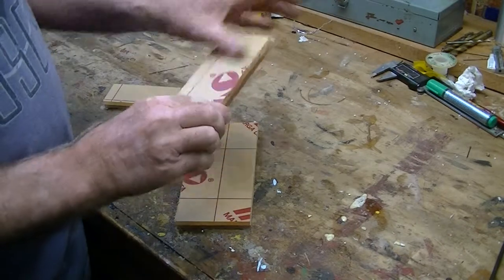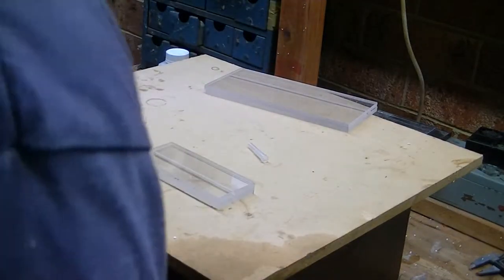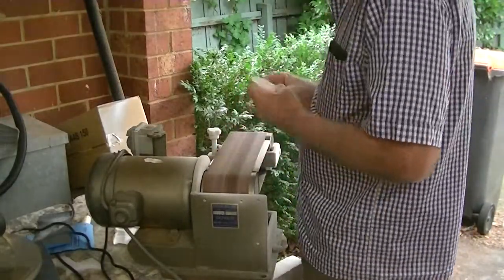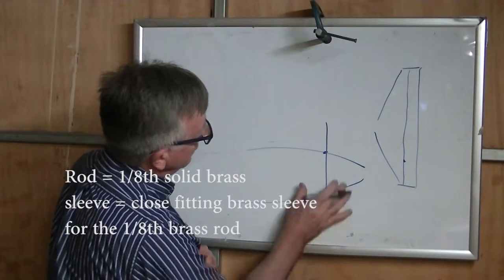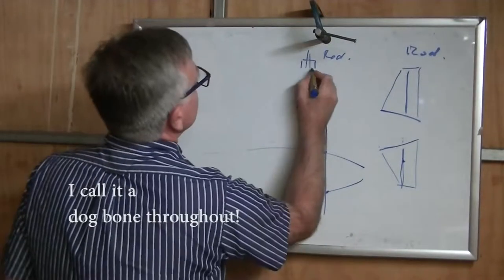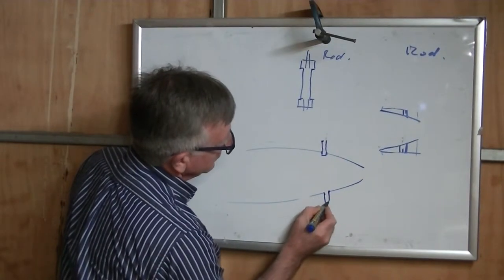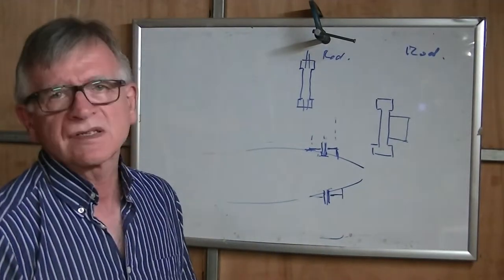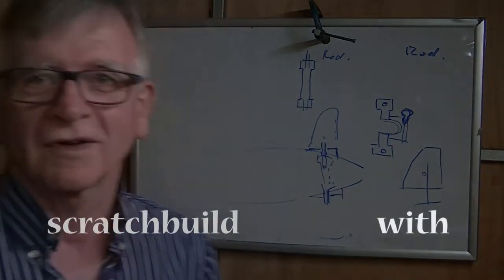LA 16 planes 1, planning and shaping